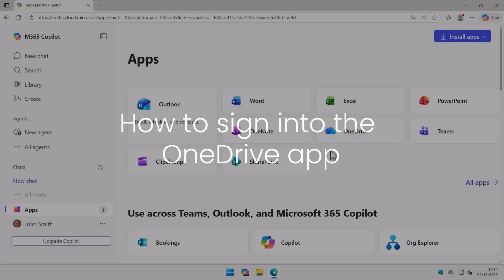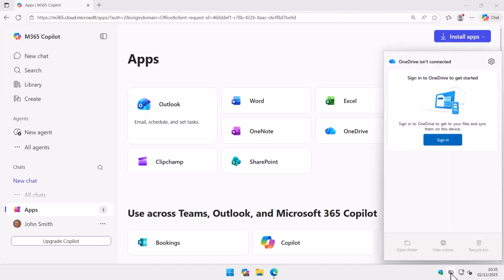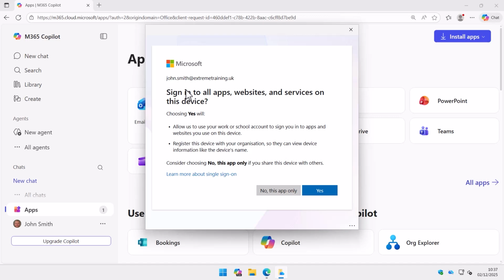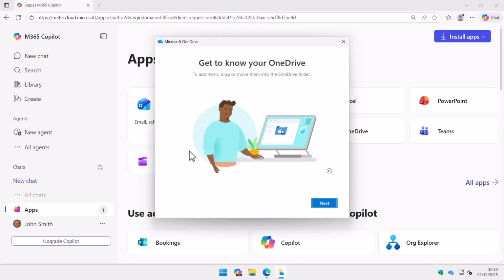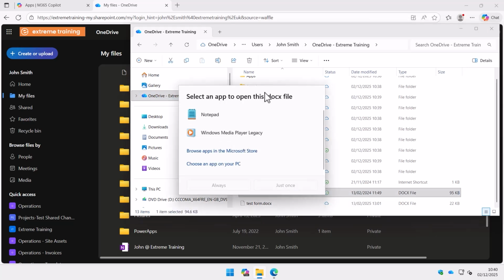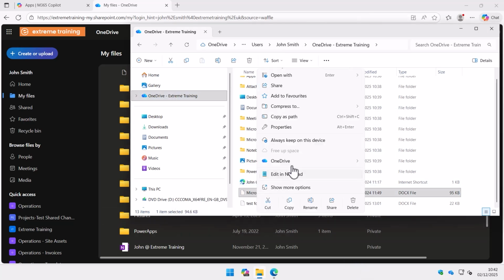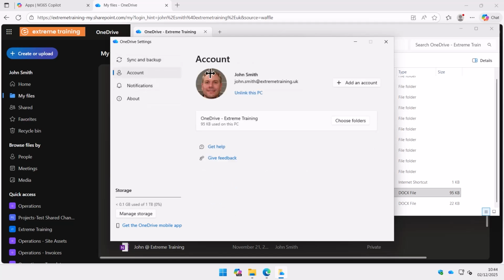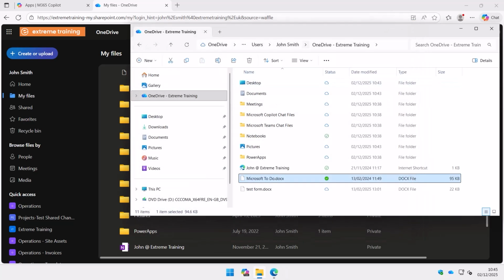How to sign into the OneDrive app - Video 2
In this second video of our OneDrive and SharePoint series, we walk through how to sign in to the OneDrive app on your computer so your files can sync locally. You’ll learn how to find the OneDrive cloud icon, sign in with your Microsoft 365 work account, and choose your sync and backup settings.

We also explain what the different OneDrive status icons mean (cloud, hollow green tick, solid green tick), how to free up space, keep files available offline, and manage which folders sync to your device. Finally, we cover where to check for sync errors, adjust settings, add accounts, or unlink OneDrive from your PC.